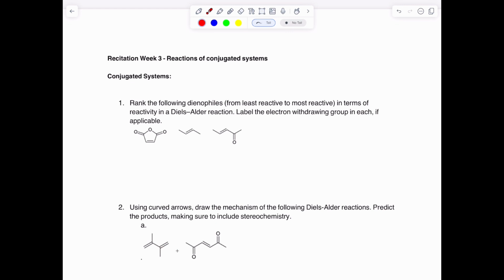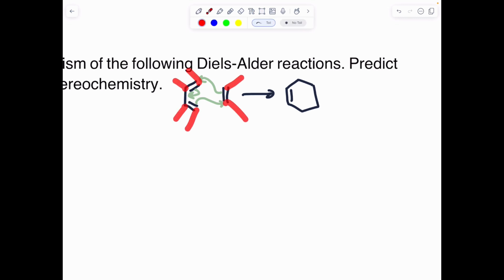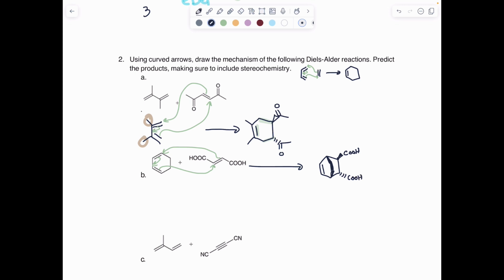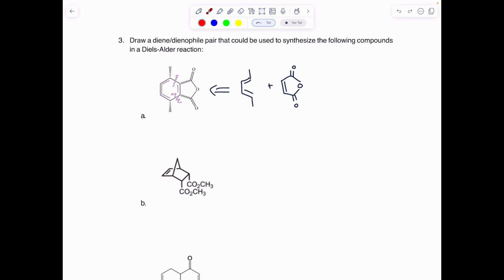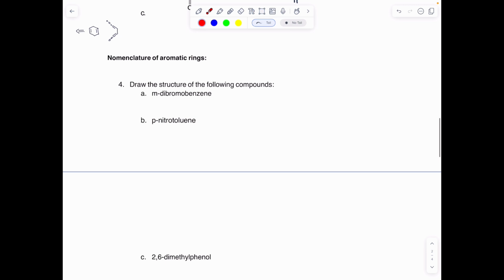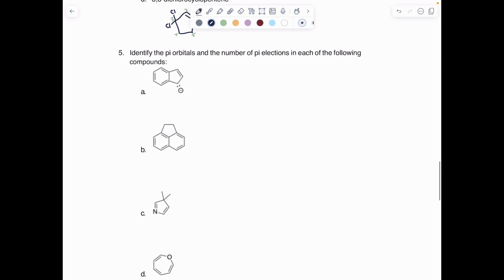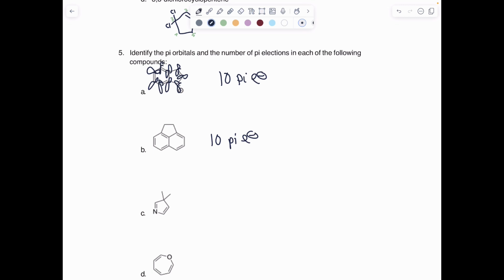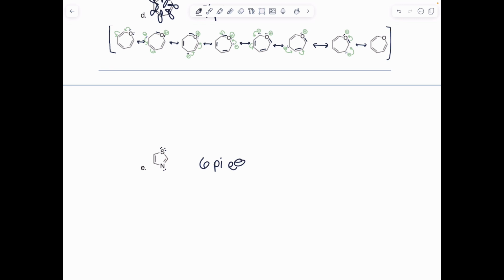CHEM 2380 Recitation - Conjugated Systems